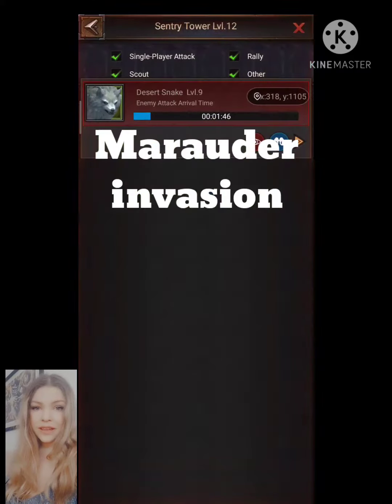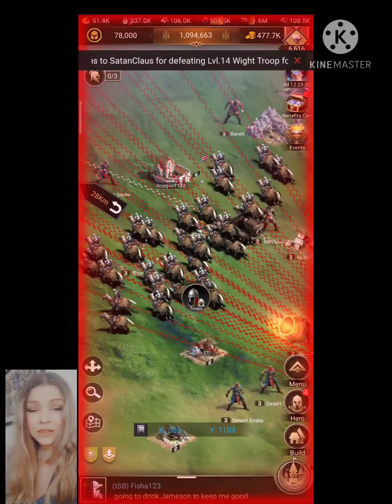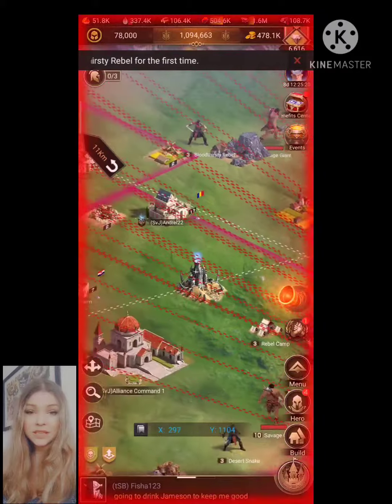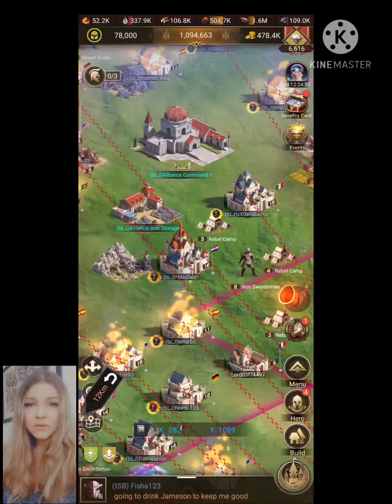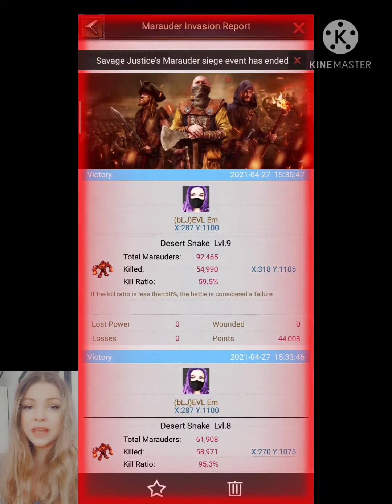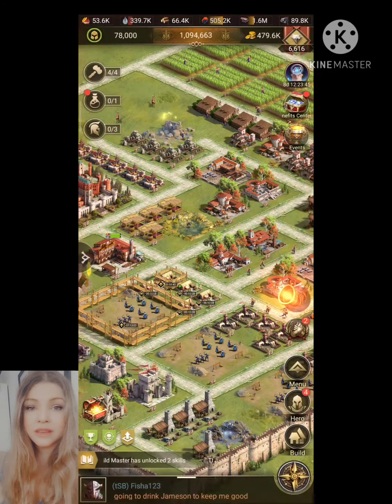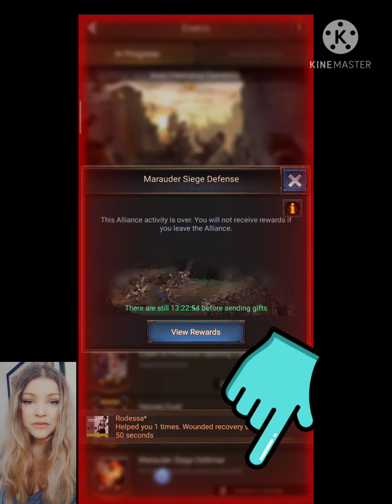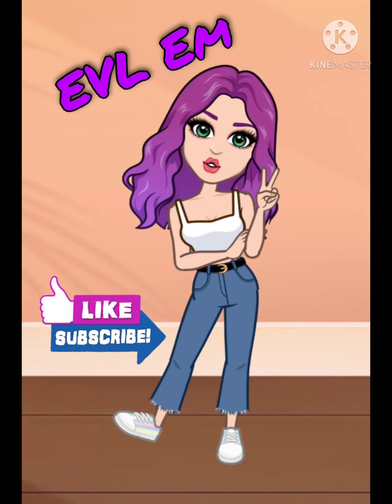Marauder Siege Defense - Rise of Castles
Marauder Siege Defense, I said Marauder invasion in the video I meant Siege Defense. In this video I'm just giving you a view of what it looks like, where you find out how you did and your score.

Be awesome 😎
EVL Em